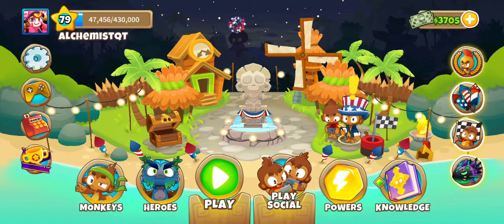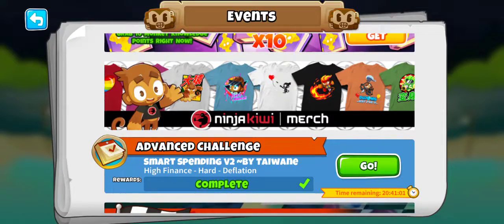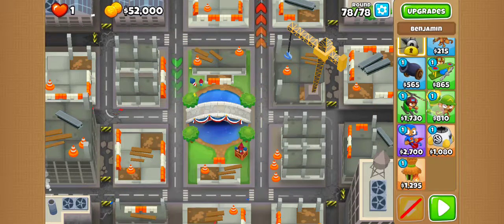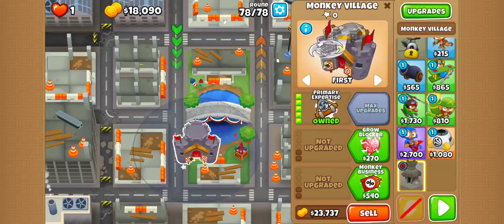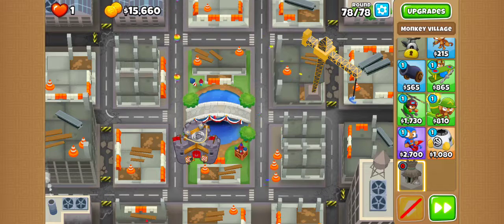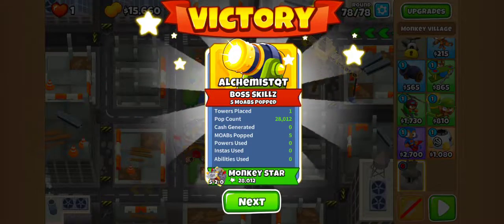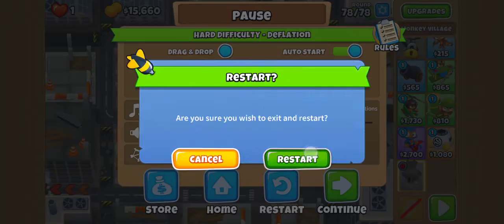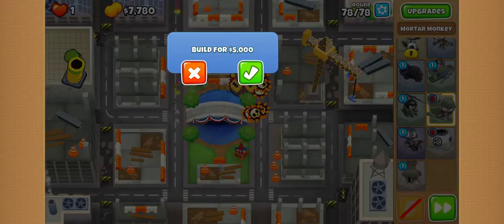How to beat new Advanced challenge in BTD 6 Smart Spending v2